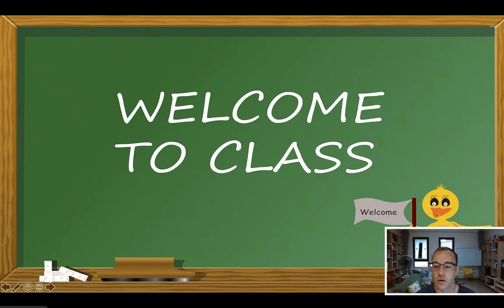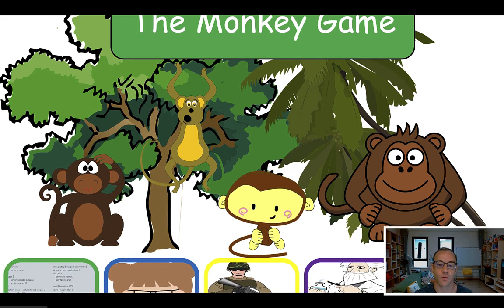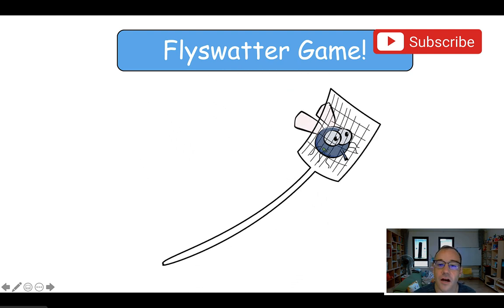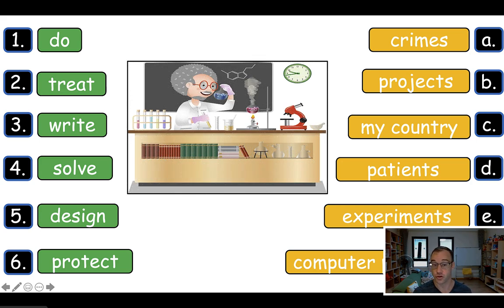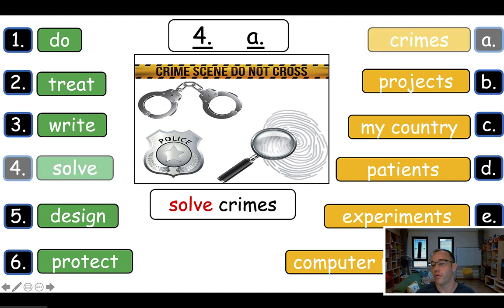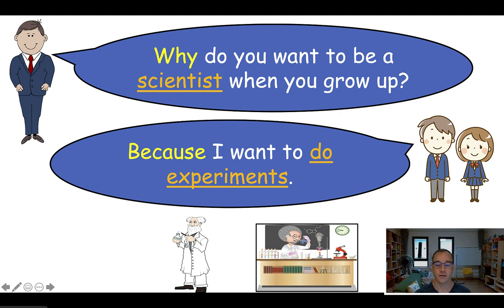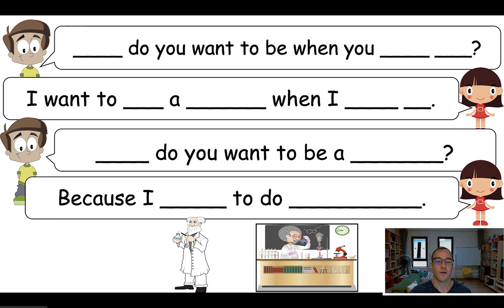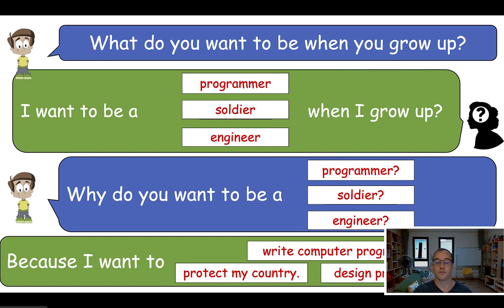Grade 5 - Occupations - Part 2 - Normal Vocabulary - PowerPoint Lesson Plan and Walkthrough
ESL Lesson for Grade 5 students on the topic "Occupations".
This lesson is designed for teaching spoken English classes.

Buy this ready-to-go ESL lesson!